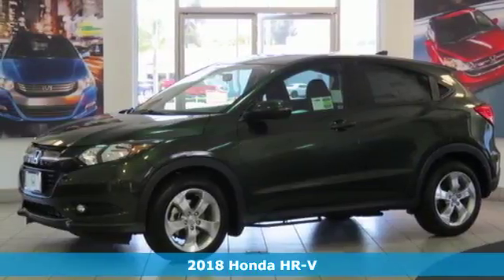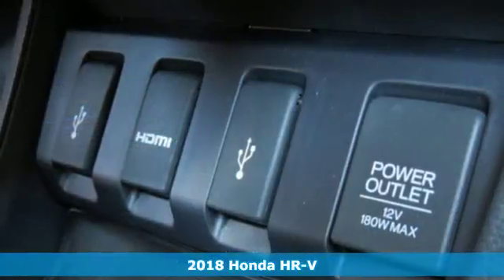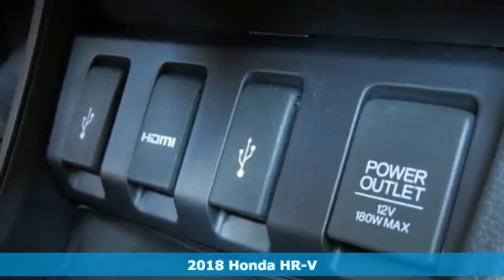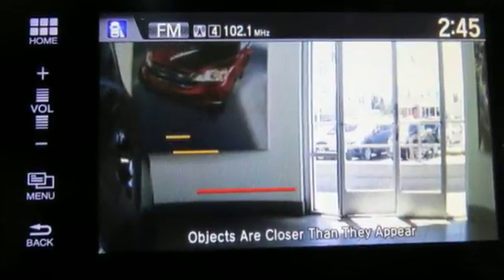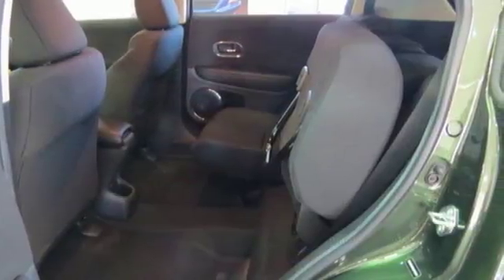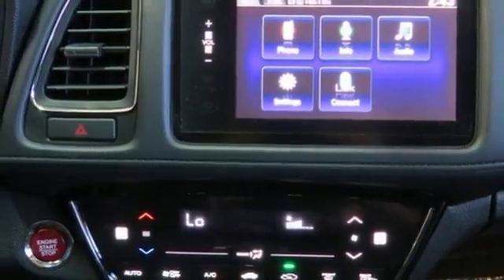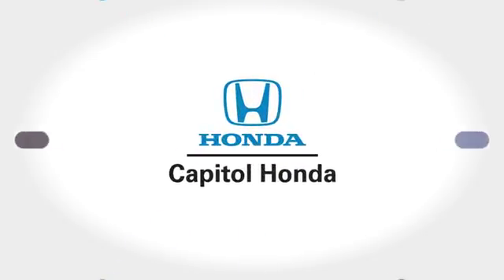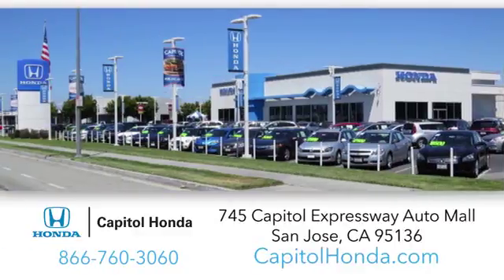New 2018 Honda HR-V San Jose CA San Francisco, CA #100494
Year: 2018
Make: Honda
Model: HR-V
Trim: EX 2WD CVT
Engine: 1.8L 4 Cylinder
Transmission: CVT
Color: Misty Green Pearl
Interior: Black
Stock #: 100494
VIN: 3CZRU5H52JG703003

Address:
745 Capitol Expressway Auto Mall